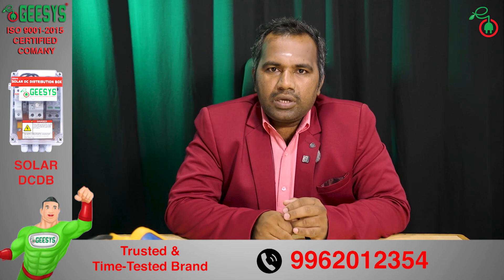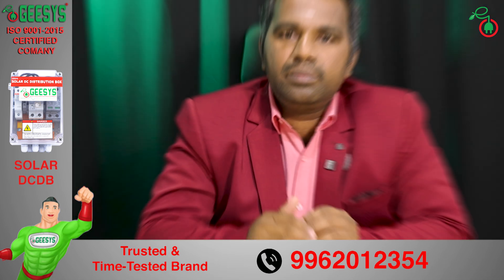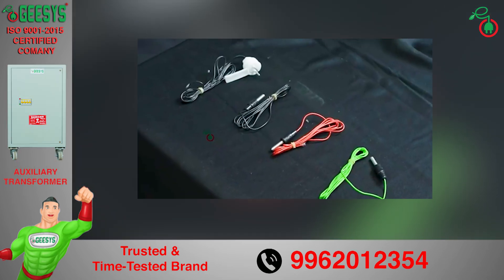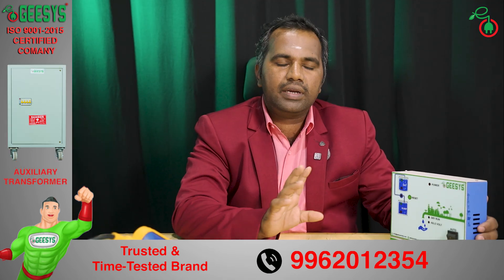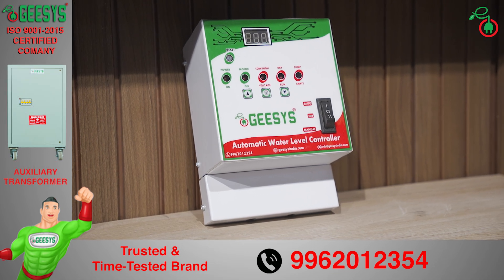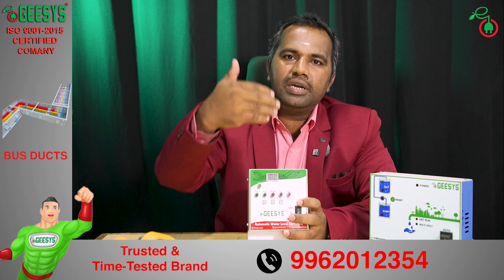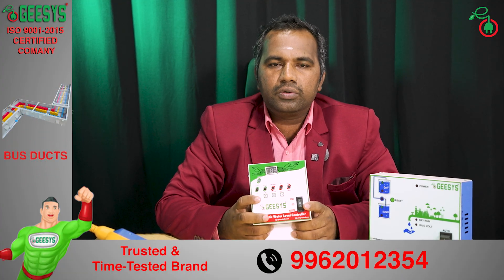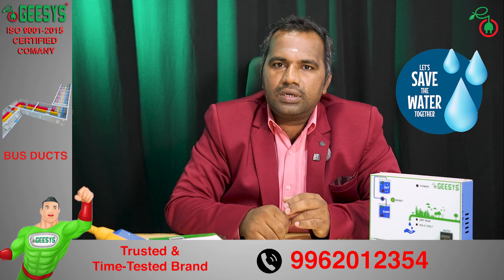Types of GEESYS Automatic Water Level Controllers and Automatic Water Pump Controller with starter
🚀 Introducing Geesys Technologies’ Automatic Water Level Controller – The Ultimate Water-Saving Solution!

Tired of manual water tank monitoring? 💧 Say goodbye to overflow and dry runs with Geesys Technologies’ Automatic Water Level Controller! This smart device ensures efficient water management, protects your motor, and saves electricity.

🔹 Key Features:
✔ Automatic ON/OFF for water pumps
✔ Prevents overflow & dry running
✔ Saves water & electricity bills
✔ Easy installation & maintenance
✔ Reliable & durable design

Discover the two advanced types of GEESYS Automatic Water Level Controllers!
In this video, we explain how GEESYS water level controllers help in automating your water pump operations, saving both water and electricity. Learn the key differences between our True Sensor Model and Float Sensor Model, and how they can be integrated with existing pump starters.

🔹 Key Features Covered:

Universal compatibility with jet, monoblock, and submersible pumps

Grid voltage monitoring and dry run protection

LED display with voltage, current, and water level indicators

Manual operation option and timer-based automation

Integration with existing or new pump starters

💧 Why choose GEESYS Water Level Controllers?

Over 10 years of trusted performance

Protects your motor and conserves water

Easy to install and maintain

Reliable and durable technology

📌 Watch the video to know which model suits your needs.
👇 Don’t forget to check the video description for wiring tutorial links!

GEESYS Brand is known for its Quality Products and Excellent Service on time.
Discovering ever new heights of excellence has been a passion for GEESYS Technologies. By offering an excellent range of Solar PV Power Products, Power Conditioning products, Power Backup System, Electrical Control Panels, and Security & automation Products, We have become a name synonymous withperfection. Our Credibility as a Manufacturer is cemented as we offer quality that is second to none.We Provide worldclass Electronic Products. The reason for such a systematic growth is our unwavering commitment to adopt leading-edge manufacturing technologies. Founded on September 11, 2011 in Chennai, GEESYS Technologies has left a mark of prominence owing to its hard work. Further, We have designed client-friendly business policies, Which enable us to earn respect of the clients.